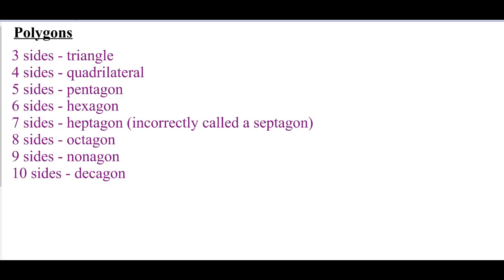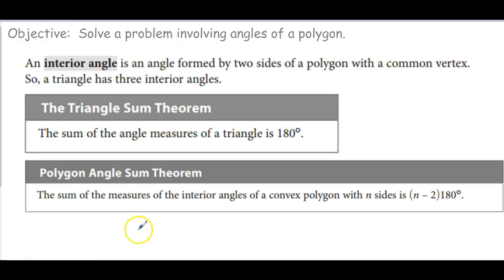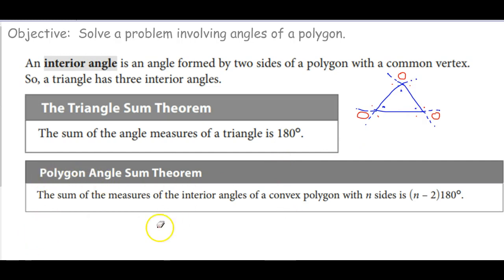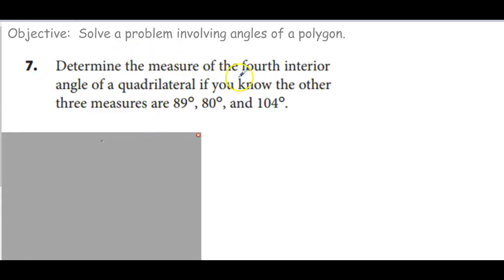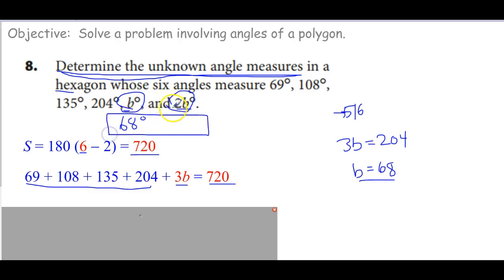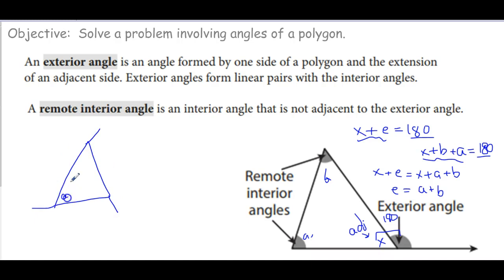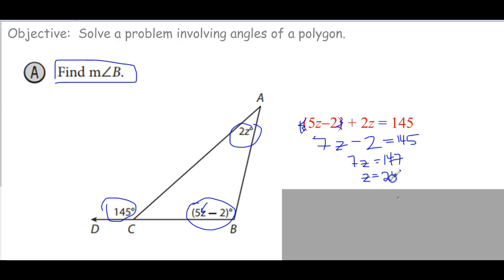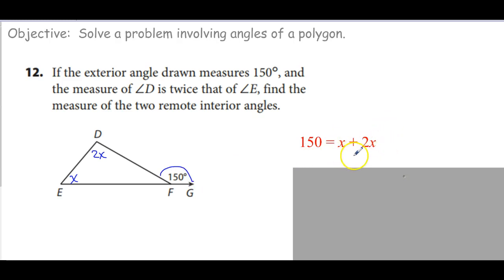Math 2 15.1 Interior-Exterior Angles